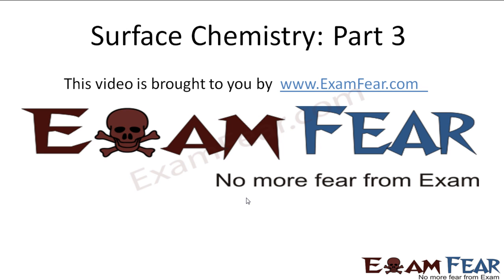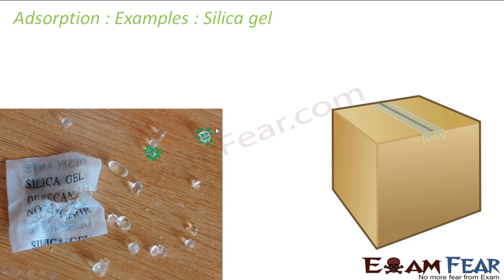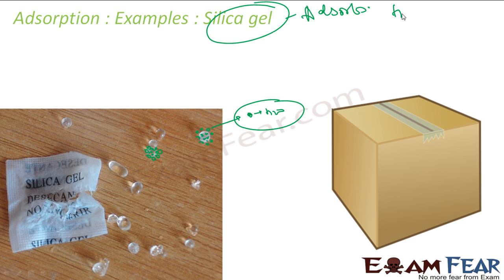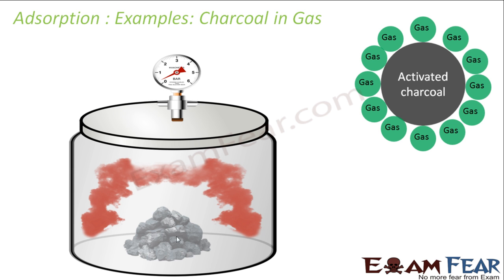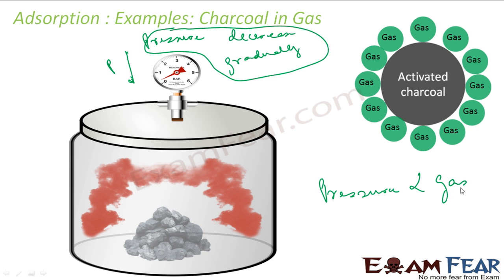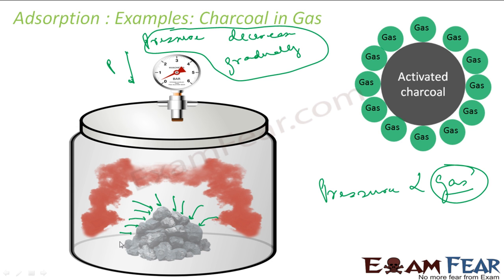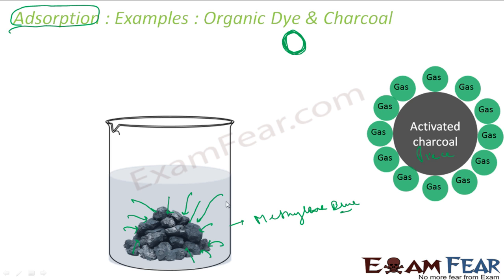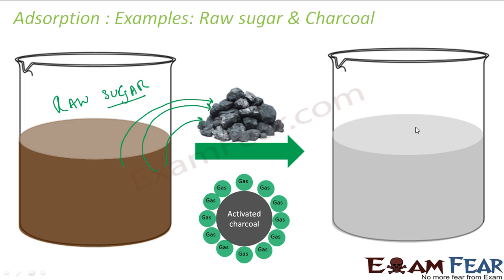Chemistry Surface Chemistry part 3 (Adsorption Examples) CBSE class 12 XII